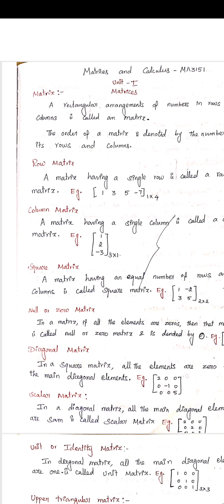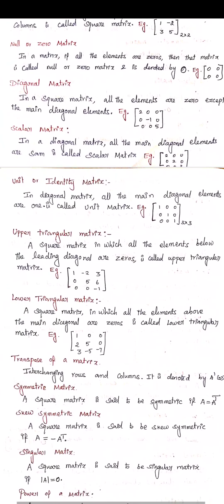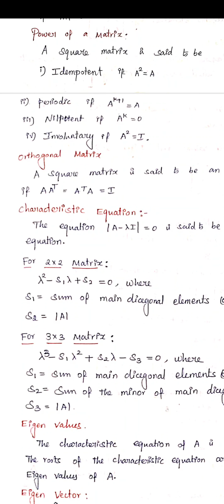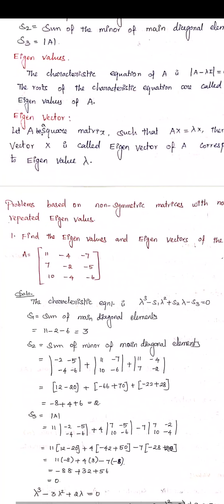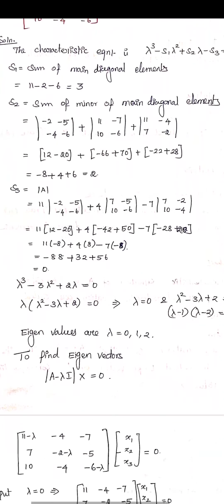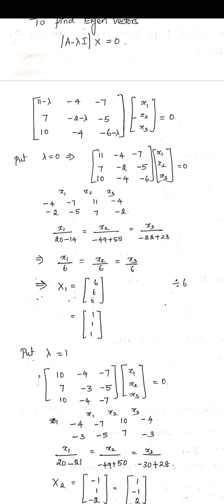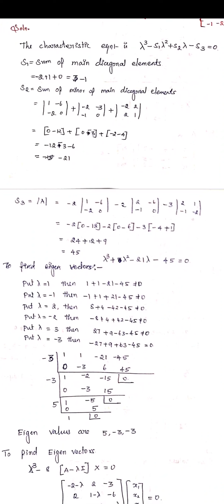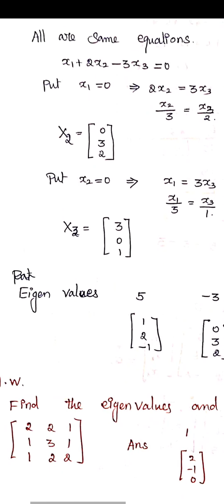Matrices and Calculus(MA3151) Lecture 3 by Dr. N. Selvanayaki